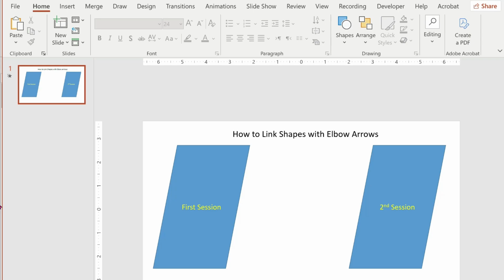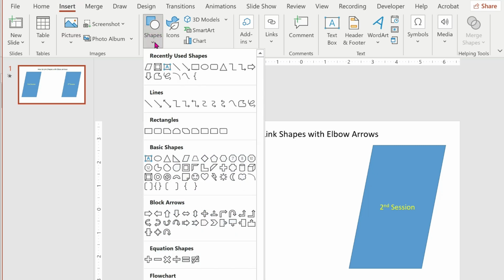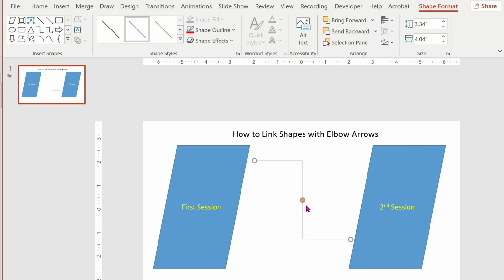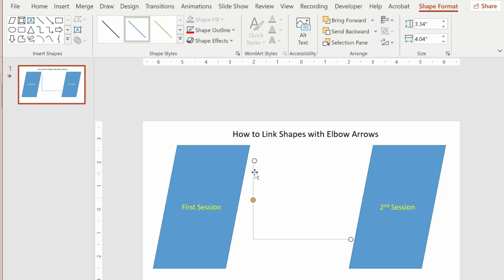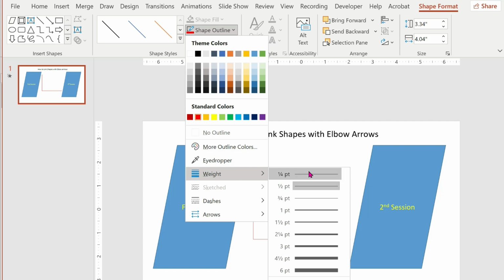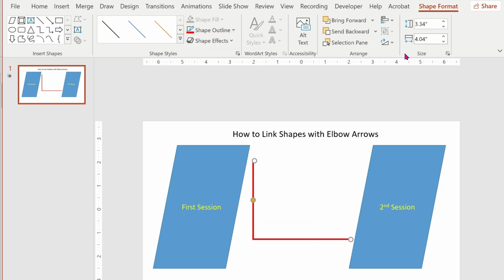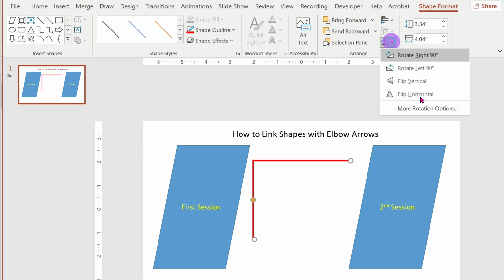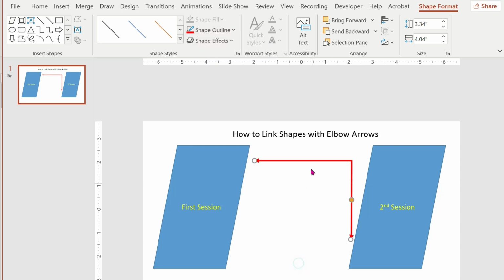How to Link Shapes with Elbow Arrows Connector | Stop Moving Arrows Manually! Use Elbow Connectors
Making flowcharts in PowerPoint? You need to stop using regular lines and start using Elbow Arrow Connectors.